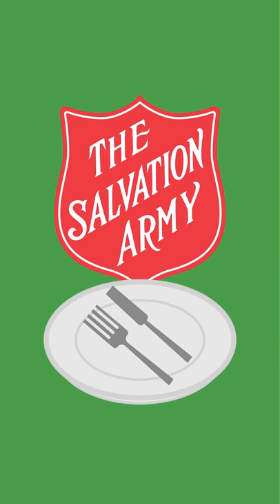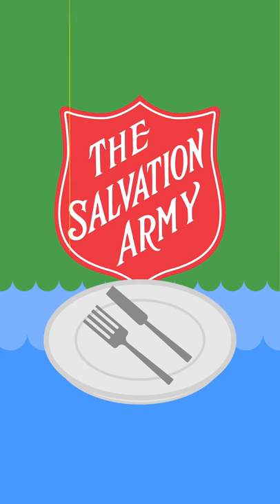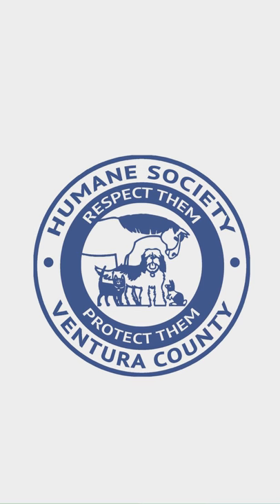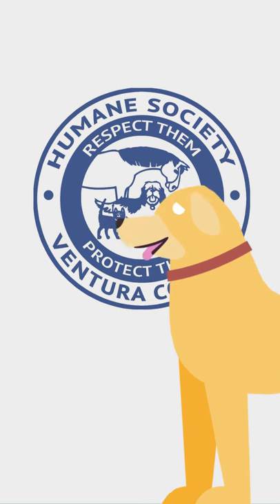LA WILDFIRE 2017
FOUR WAYS TO HELP IN THE RELIEF

1-800-SAL-ARMY